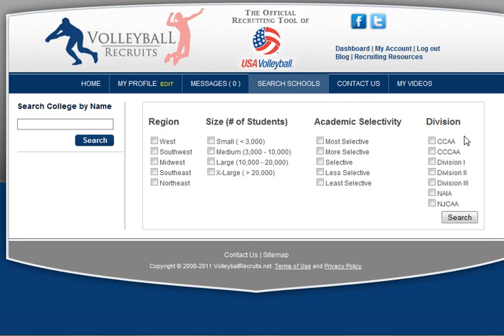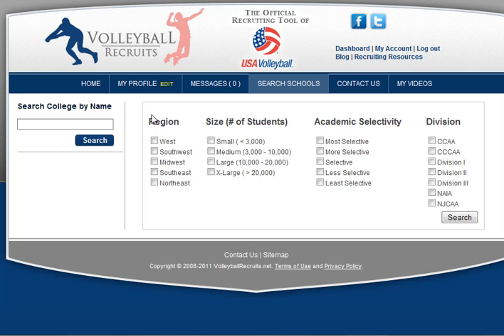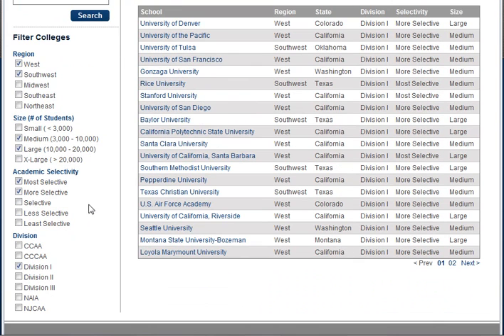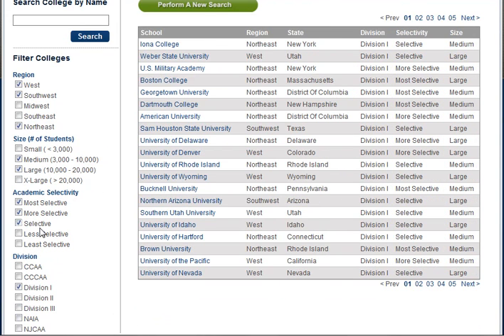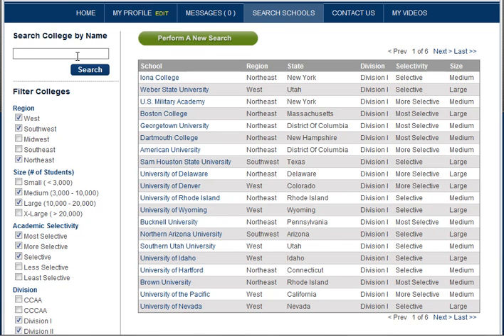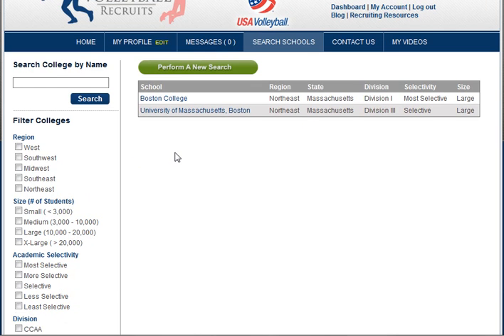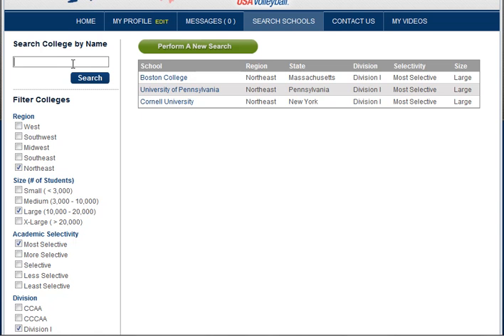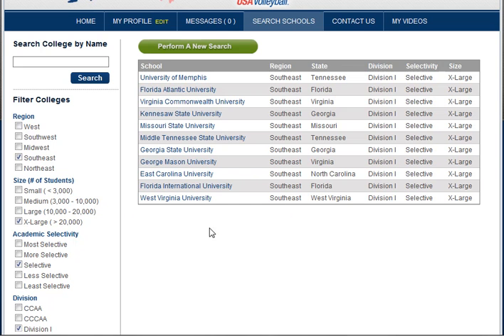Tutorial- How to Use the VolleyballRecruits.net Search School Feature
This tutorial shows you how to use the VolleyballRecruits.net Search School Feature.